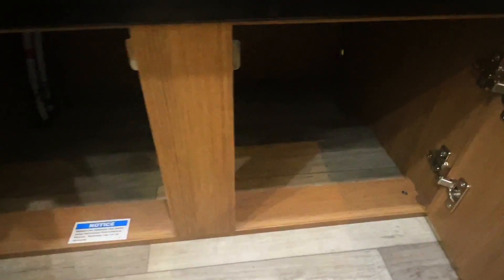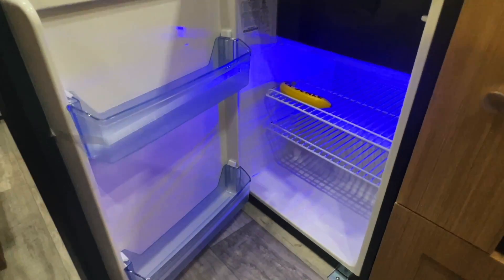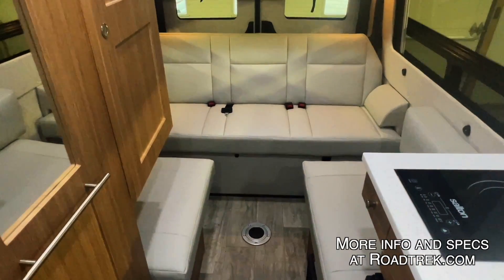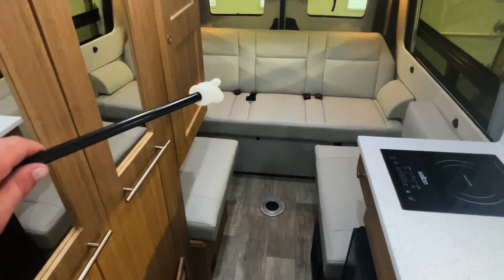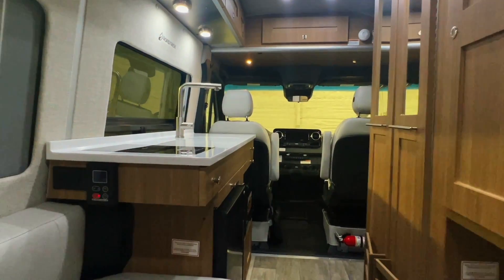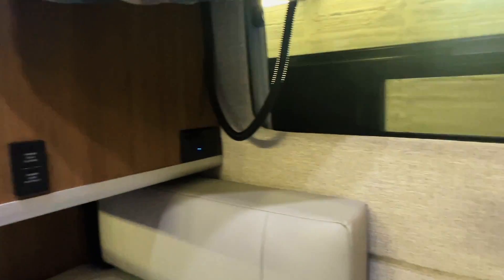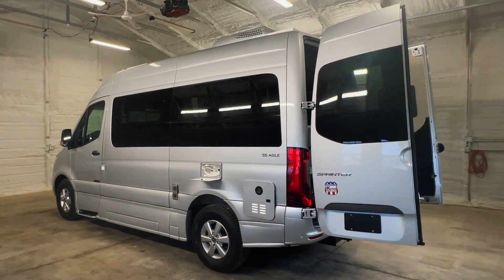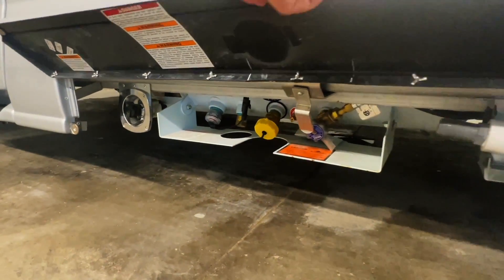2023 Roadtrek SS Agile Class B Camper Van RV Motorhome SHOP CURRENT MODEL YEAR AT truckandrv.com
THIS RV IS NO LONGER AVAILABLE: See current model year Roadtreks at truckandrv.com

Give us a call at 440-OHIORVS